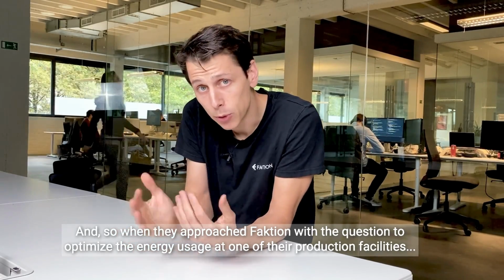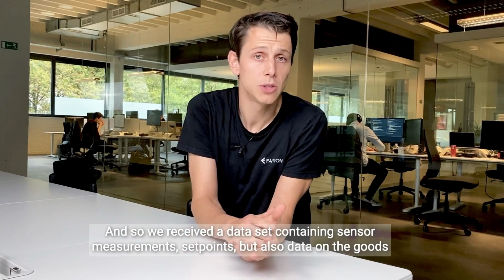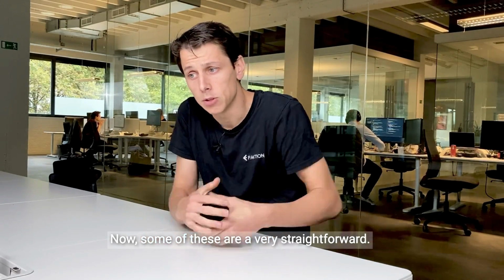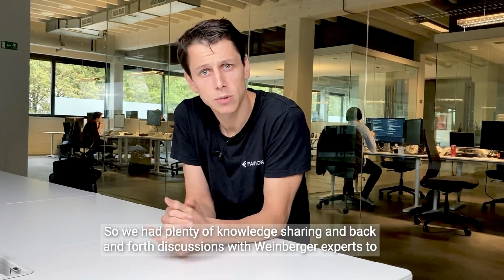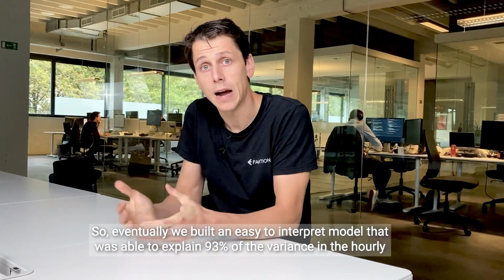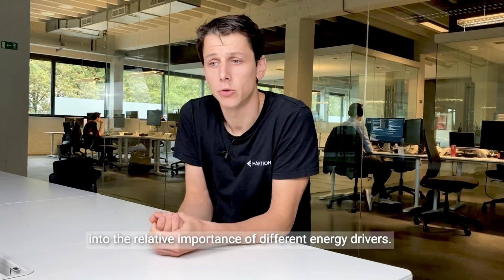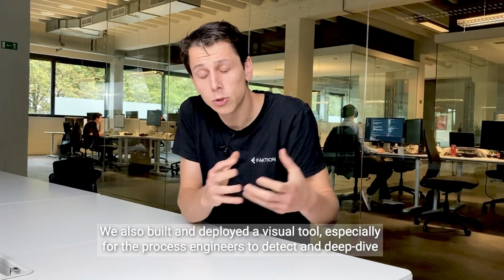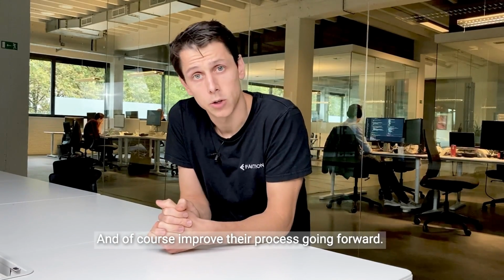⚡Leveraging AI to reduce energy costs in smart manufacturing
Proud of our collaboration with Wienerberger Belgium.

“When Wienerberger approached Faktion with the question to optimize the energy usage at one of their production facilities, we stood up to the challenge.”

Our Faktionaut Jeroen Boeye, head of ML, talking about how we have developed and operationalized ML models that gave process engineers the ability to detect and compare the factors driving energy consumption in their plant.

A significant reduction of operational costs and carbon footprint.

Here’s a quick summary of the use case.